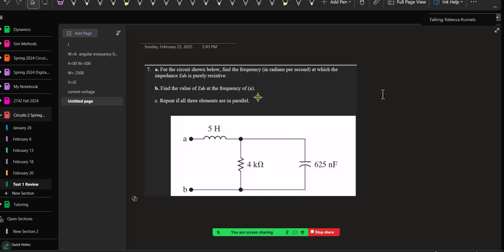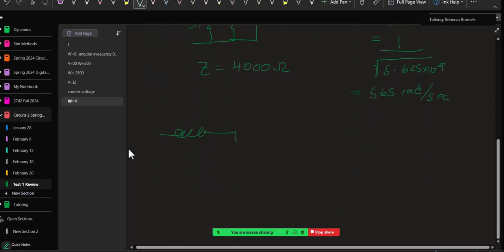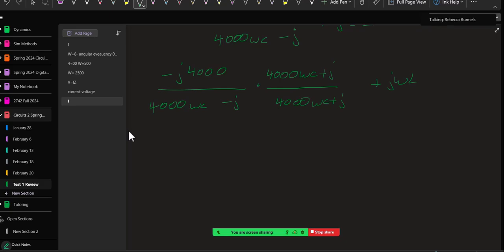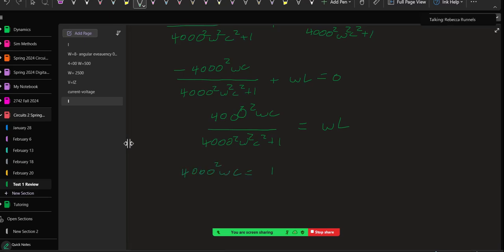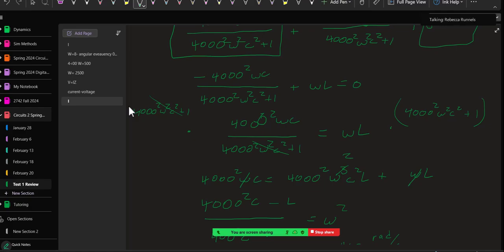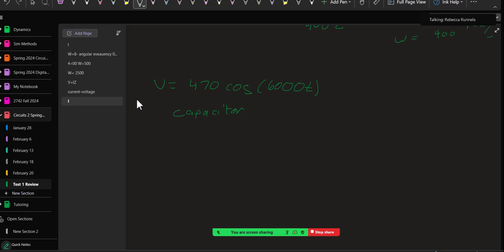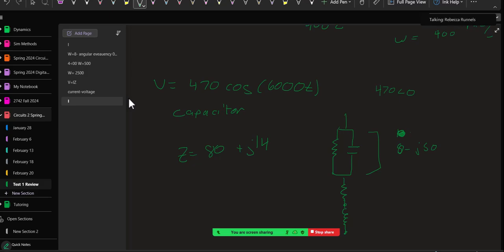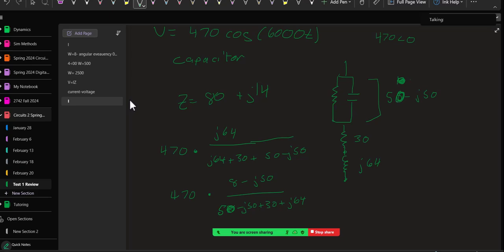problems 7 and 8 test review